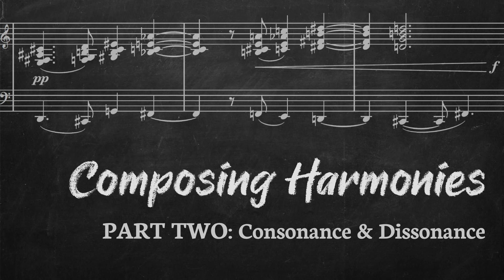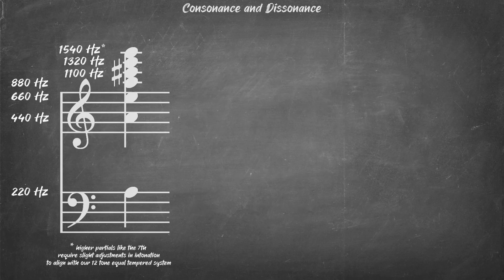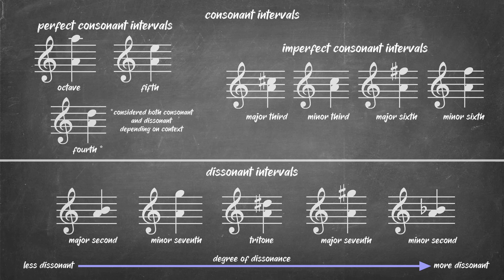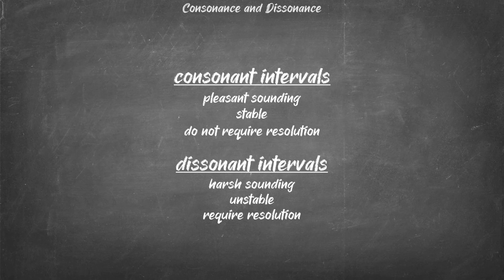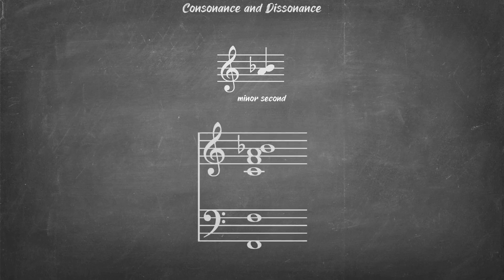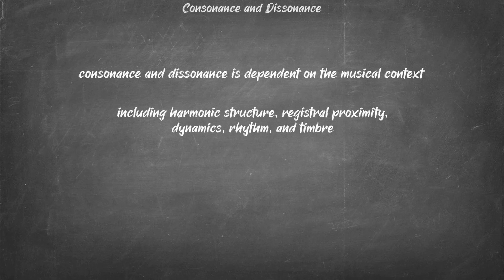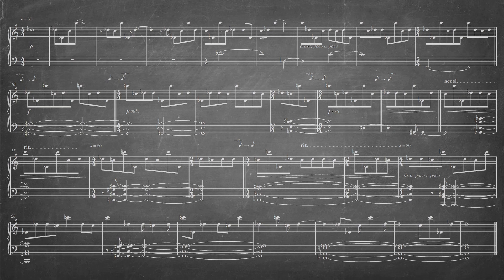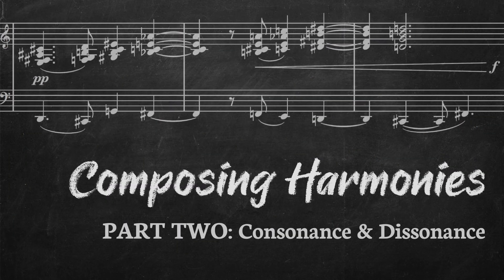Composing Harmonies PART TWO: Consonance & Dissonance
This is the second video in a new series on musical harmony for composers. Part Two focuses on the concept of consonance and dissonance.